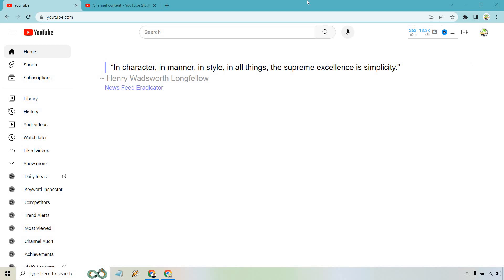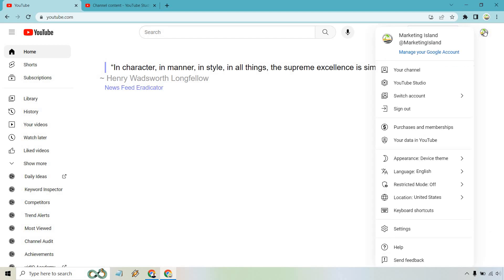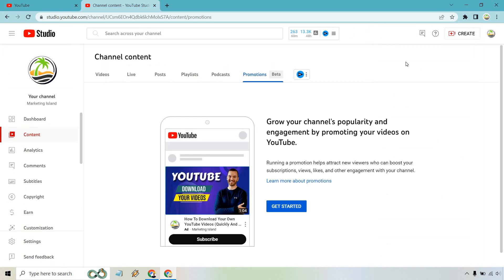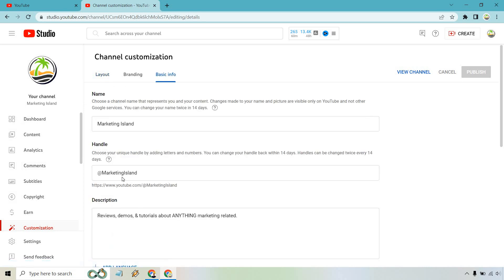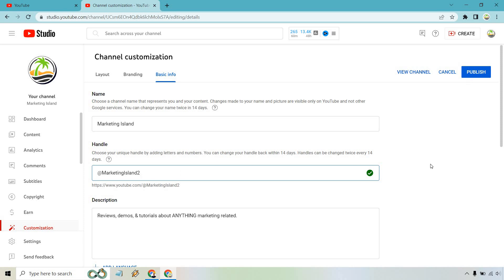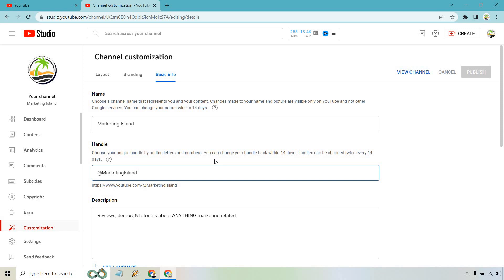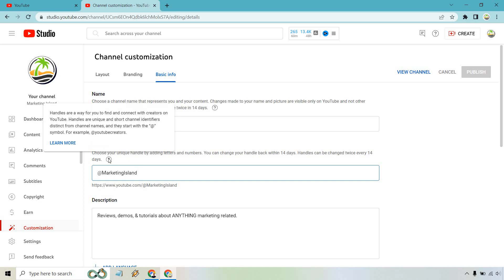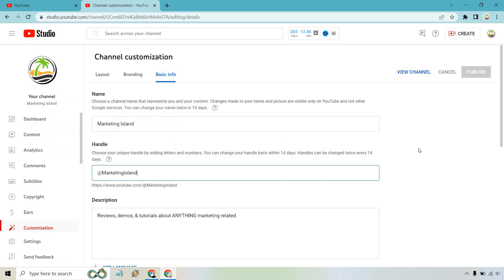How To Change YouTube Handle Name (YouTube Handle Change)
How To Add End Screen On YouTube Video

In this video, I'll show you how to change your YouTube handle name. I'll show you how to change your YouTube handle name in just a few simple steps. So be sure to watch this video to learn how to change your YouTube handle name.